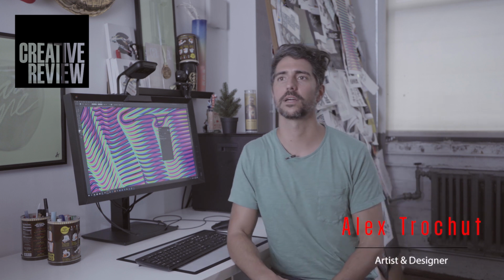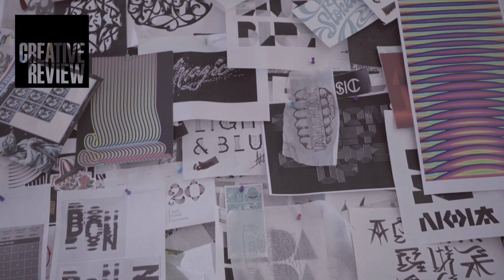How the Creative Review Annual cover was made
Each copy of our 2019 Annual comes with a unique cover design, created by artist and designer Alex Trochut in collaboration with HP. The cover was created using HP's Mosaic software, which can automatically generate unlimited variations on a design. Here, Trochut talks us through the collaboration and how Mosaic can aid the creative process